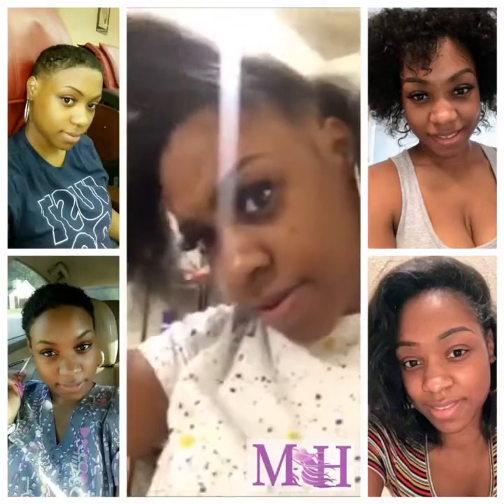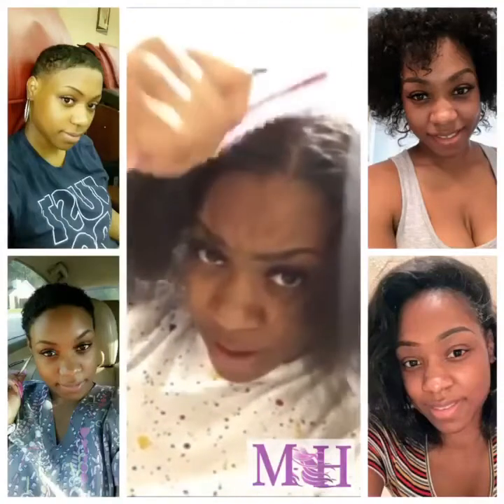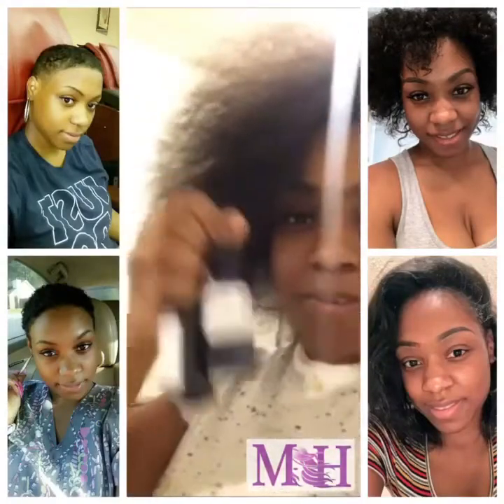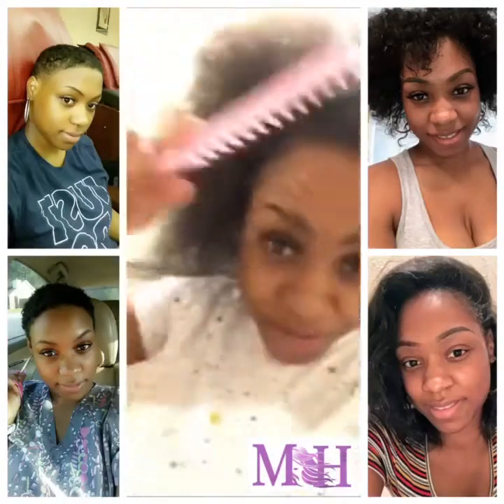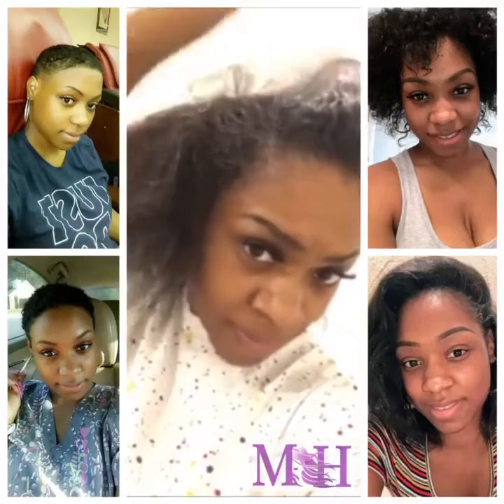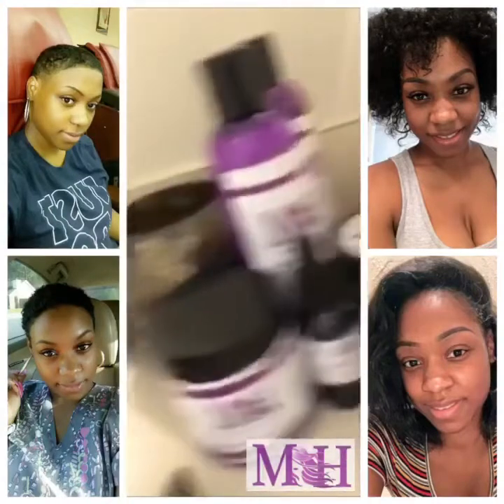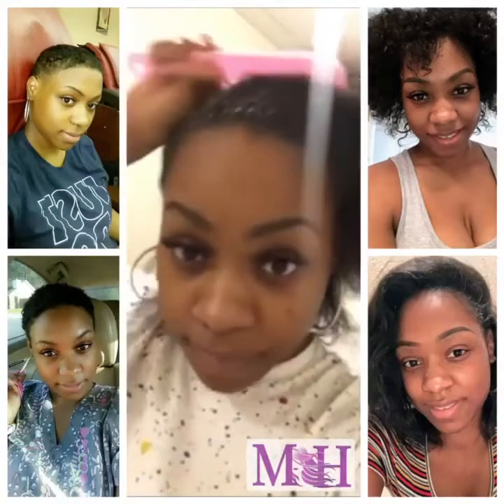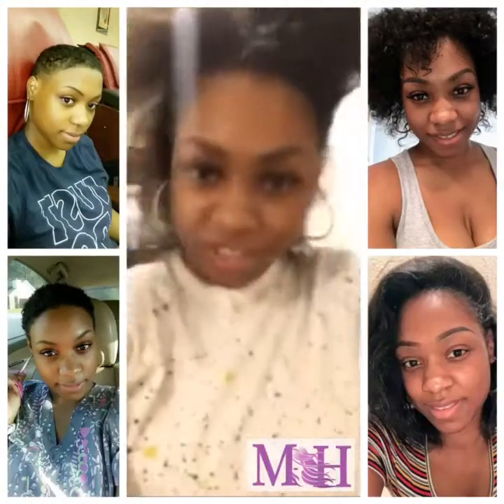🏆2019’s Best Reviewed Hair Growth Serum🏆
❤️CLIENT REVIEW❤️ “I had to post and show the world what the Miracle Mink Hair Growth Products did for me! I started using the Hair Growth Combo #5 two months after I cut all my hair off and look at it now! THANK YOU MS. HILL!”  -H. Thompson